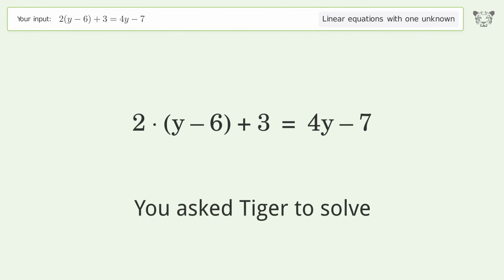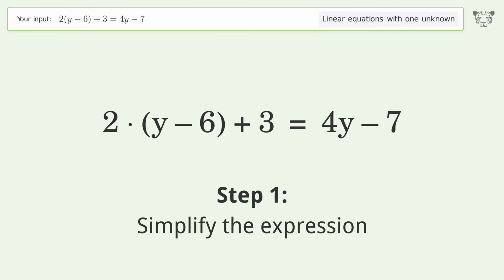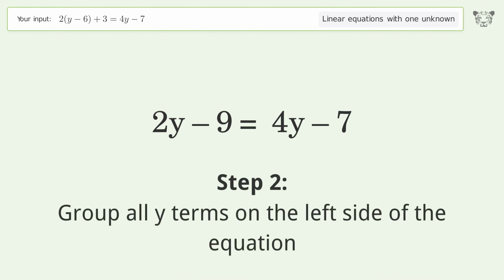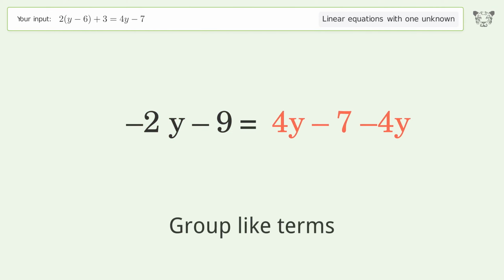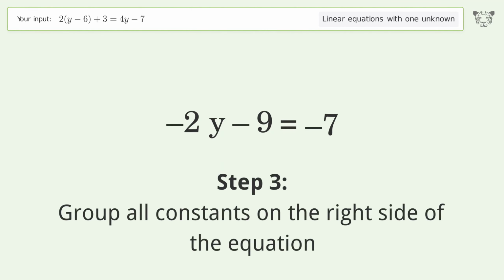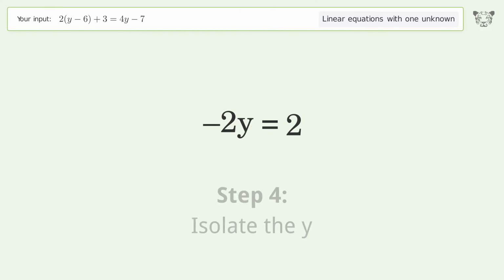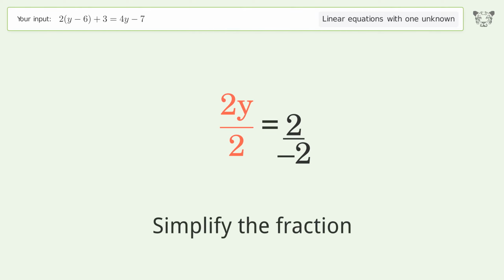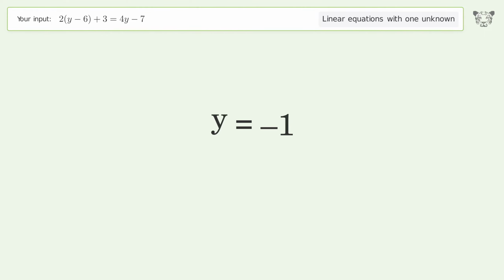Linear equation with one unknown: Solve 2(y-6)+3=4y-7 step-by-step solution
Solving 2(y-6)+3=4y-7 using the linear equation with one unknown solver

for a step-by-step and more tips and tricks for dealing with linear equations with one unknown.